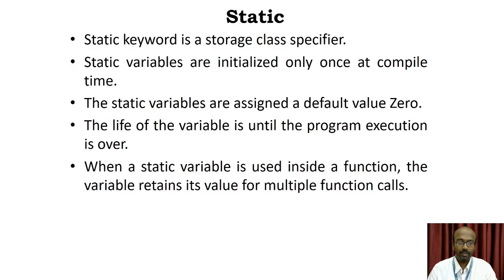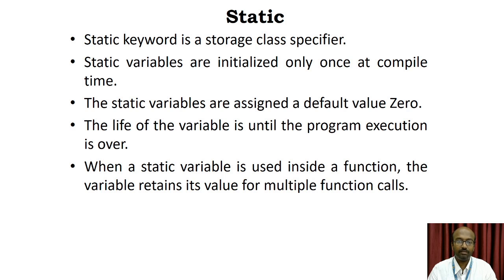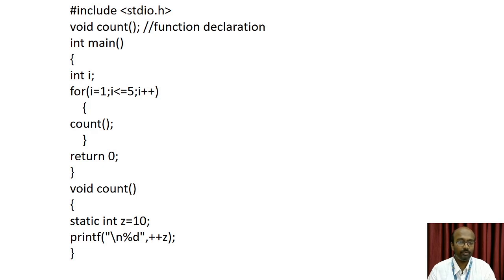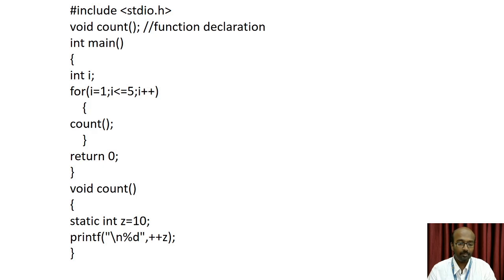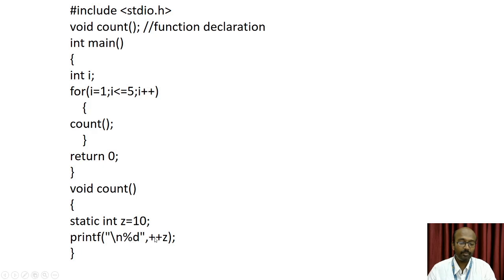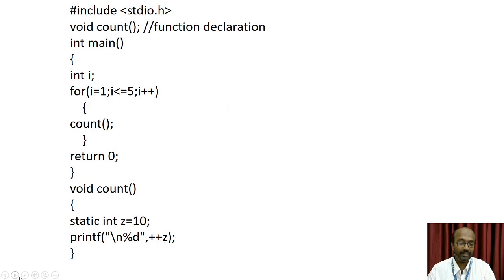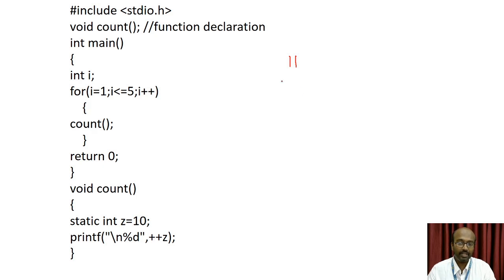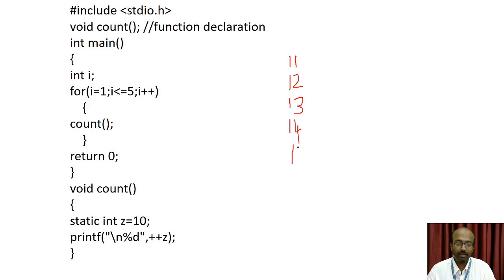Static - Storage Class | Programming in C | V.H.N.S.N.College (Autonomous)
Mr.N.G.S.Parameswaran M.C.A., M.Phil.
Assistant Professor in Computer Applications
V.H.N.S.N.College (Autonomous),